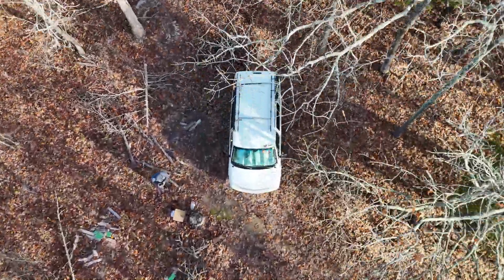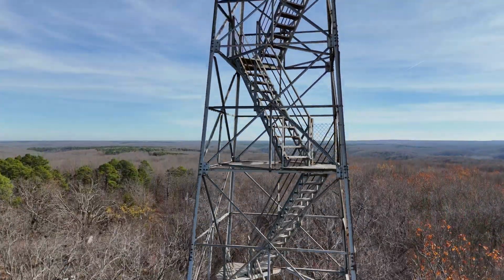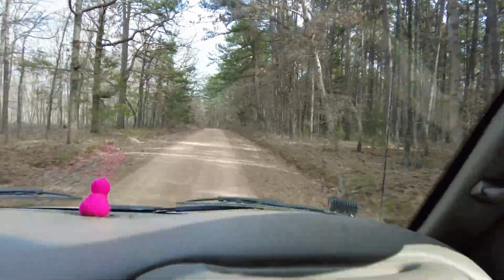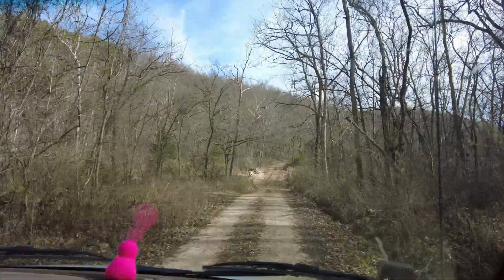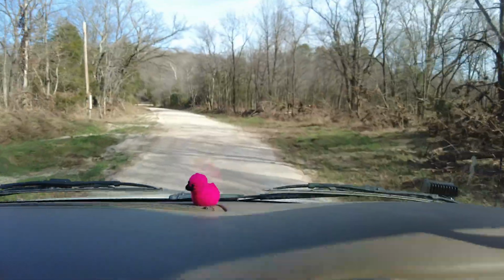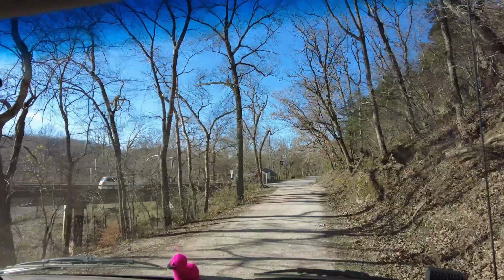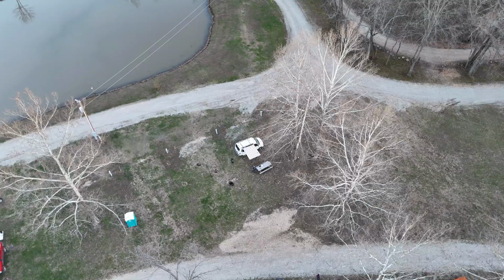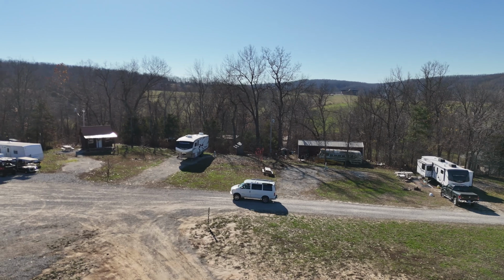Exploring Mark Twain National Forest & Midwest Adventure Outfitters Campout at Froggy's River Resort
Join us on an unforgettable journey through the Mark Twain National Forest and the Midwest Adventure Outfitters Campout at Froggy's River Resort!

We kick things off with a scenic 60-mile route around Fort Leonard Wood, complete with river crossings, narrow concrete bridges, and a stop at the historic Relfe Spring. Along the way, we discover a towering wooden train trestle still in use and reflect on the beauty and history of the forest.

The adventure continues at Froggy's River Resort for the Midwest Adventure Outfitters Friendsgiving Campout. Watch as we capture the peaceful riverside setting, the camaraderie around the bonfire, and a delicious breakfast cooked the next morning.

Special thanks to Benji Ward, owner of Midwest Adventure Outfitters and Froggy's River Resort, for hosting such an incredible event. And a big thank you to all of you, our followers, for joining us on this journey.